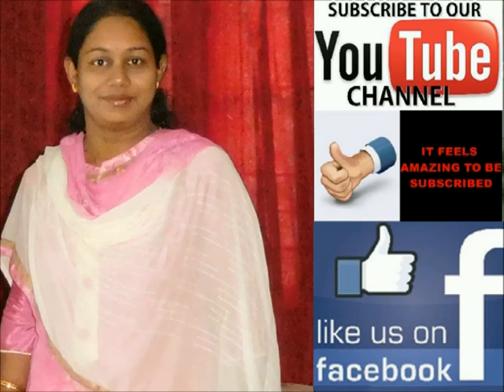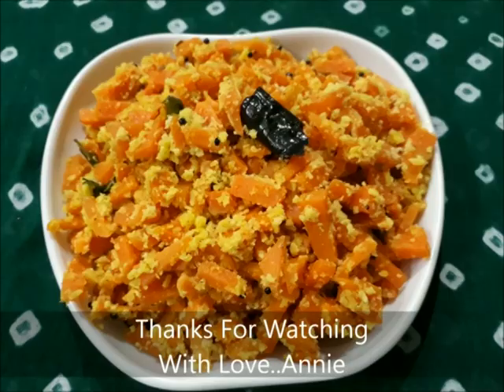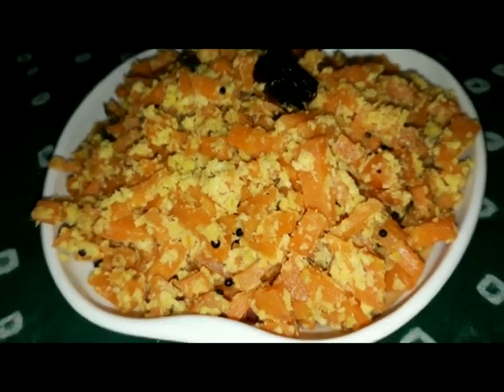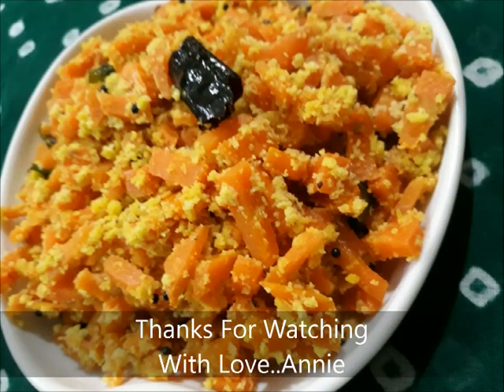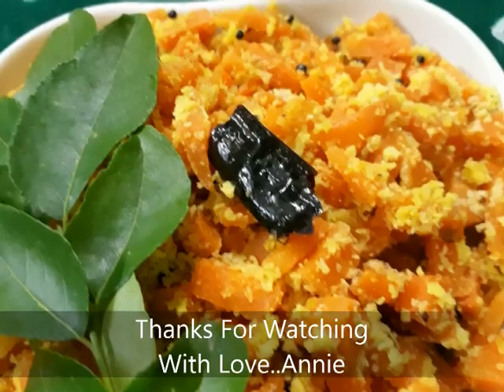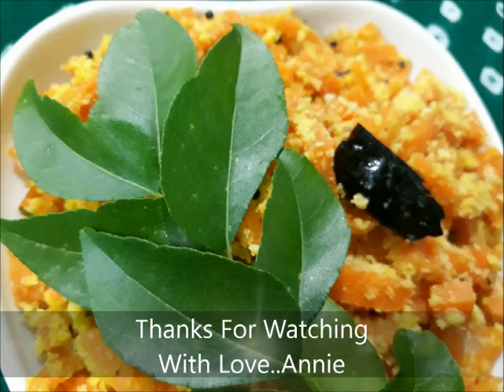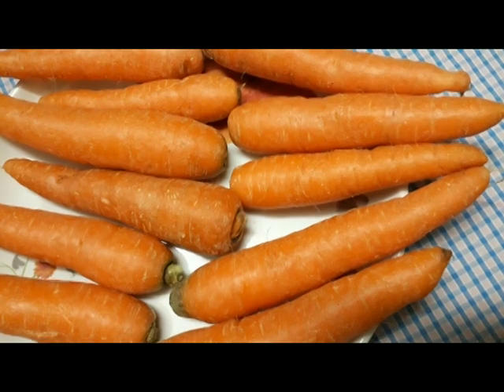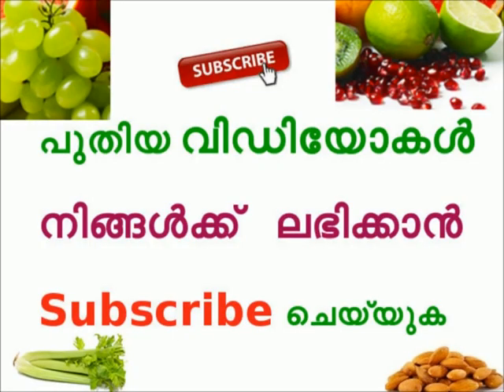കാരറ്റ് തോരൻ കുട്ടികളുടെ ശരീരവളർച്ചയ്ക്കും ബുദ്ധിവികാസത്തിനും Healthy Carrot Recipe For Kids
ശരീരവളർച്ചയ്ക്കും ബുദ്ധിവികാസത്തിനും ഓർമ്മകുറവിനും പരിഹാരവും   Healthy Carrot Recipe  For Kids | Easy Tasty Kerala Style Carrot Thoran | Nadan Carrot Thoran recipe

:) Thanks for visiting my youtube channel and Joining "TIPS For Happy Life" Family.
In ths youtube channel i'm sharing Kitchen tips, Cooking Videos, Healthy Foods, Skin and Hair care Tips and many more.
This is how my channel is currently organized, I hope you like it!

♥VIDEOS